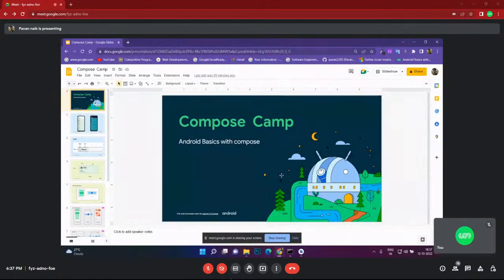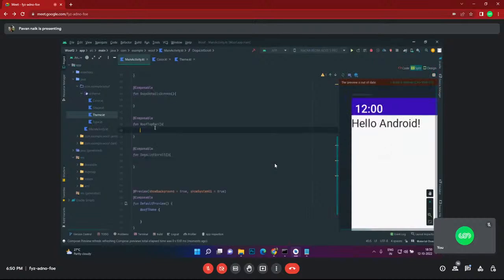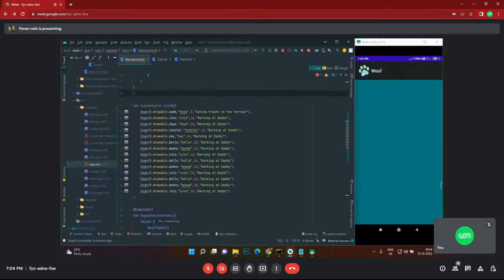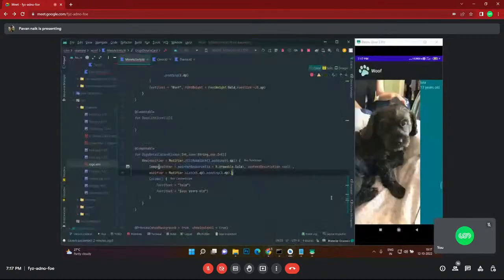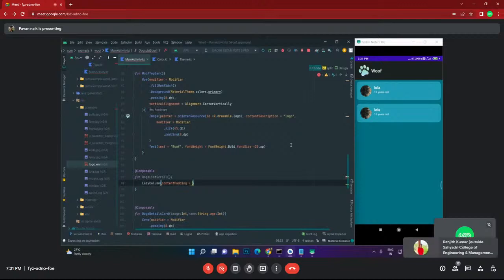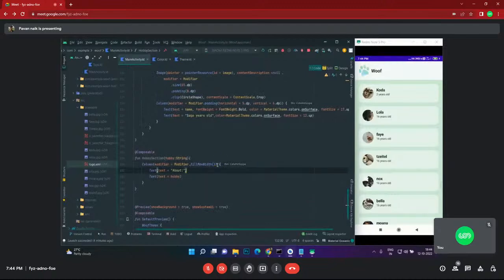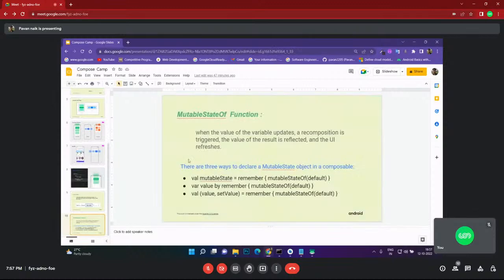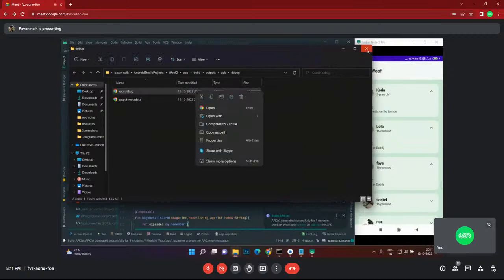Android development using compose (hands on)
Introductory *Hands-on Workshop* Sequel aims to familiarise participants with Google Technologies and teach them how to construct an App as quickly as possible through dedicated and guided routes and digital badges on Google Developer's Profile that can be shown on their resumes.